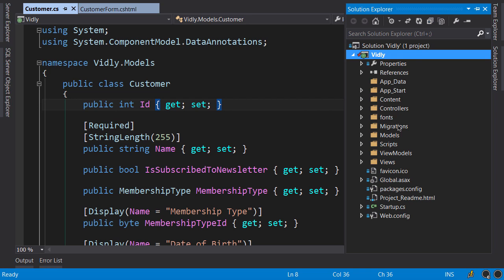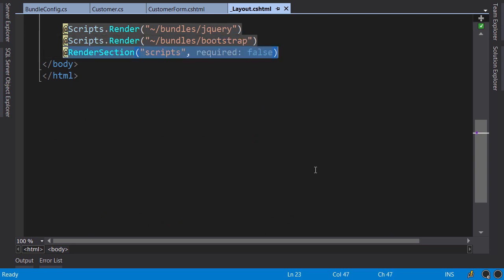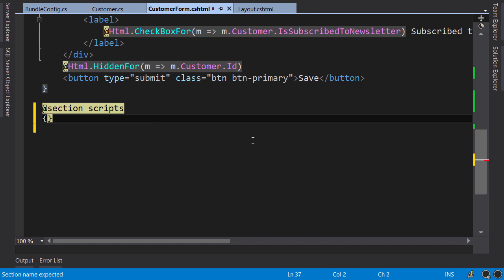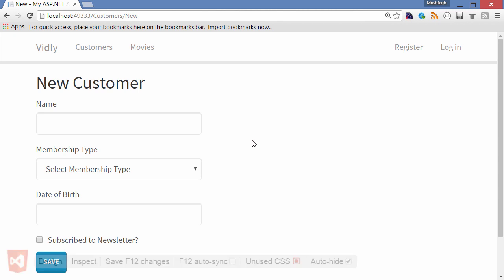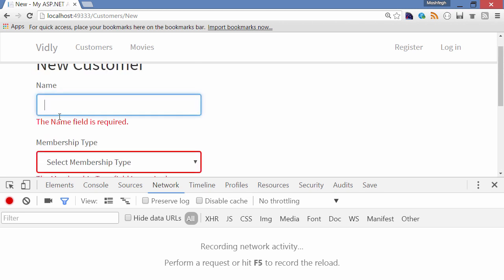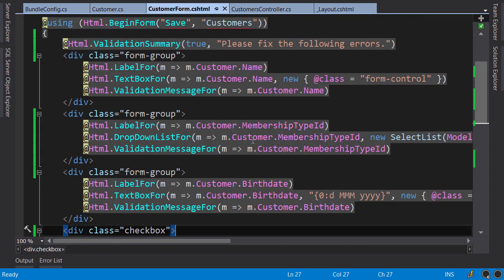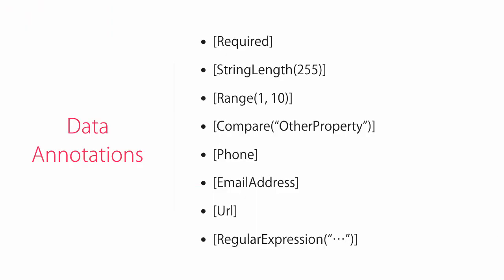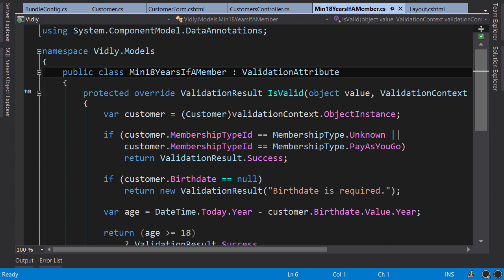056 Client side Validation